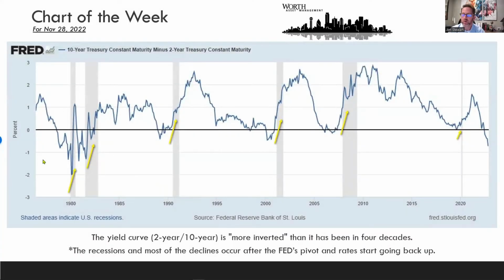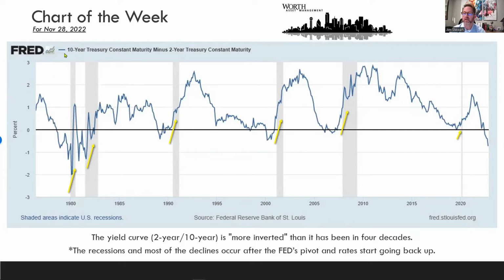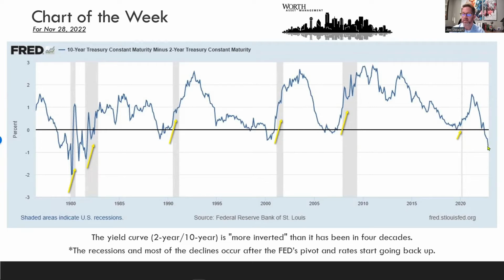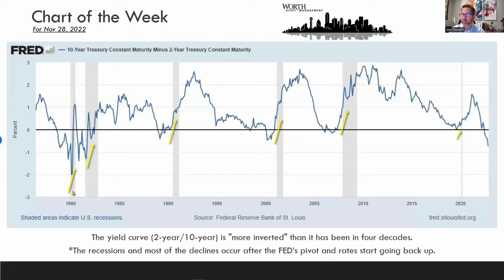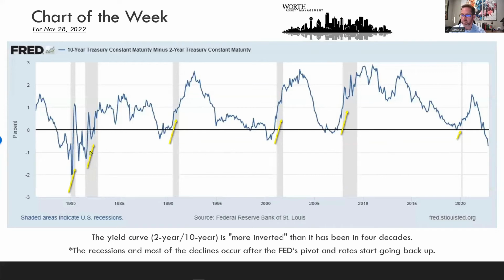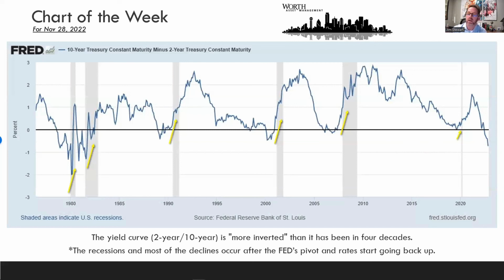WAM Chart of the week 11/28/22 Inverted Yield Curve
Worth Asset Management Nov 28 Chart of the Week with Chief Investment Officer, Jim Stewart

Please remember that past performance may not be indicative of future results.  Different types of investments involve varying degrees of risk, and there can be no assurance that the future performance of any specific investment, investment strategy, or product (including the investments and/or investment strategies recommended or undertaken by Worth Asset Management), or any non-investment related content, made reference to directly or indirectly in this newsletter will be profitable, equal any corresponding indicated historical performance level(s), be suitable for your portfolio or individual situation, or prove successful.  Due to various factors, including changing market conditions and/or applicable laws, the content may no longer be reflective of current opinions or positions. Moreover, you should not assume that any discussion or information contained in this newsletter serves as the receipt of, or as a substitute for, personalized investment advice from Worth Asset Management. To the extent that a reader has any questions regarding the applicability of any specific issue discussed above to his/her individual situation, he/she is encouraged to consult with the professional advisor of his/her choosing.  A copy of the Worth Asset Management's current written disclosure statement discussing our advisory services and fees is available upon request. If you are a Worth Asset Management client, please remember to contact Worth Asset Management in writing, if there are any changes in your personal/financial situation or investment objectives for the purpose of reviewing/evaluating/revising our previous recommendations and/or services.